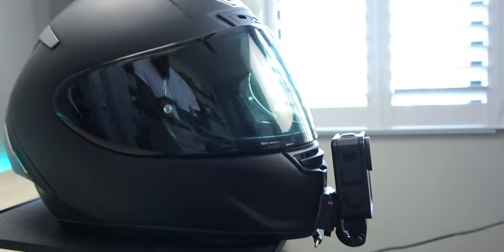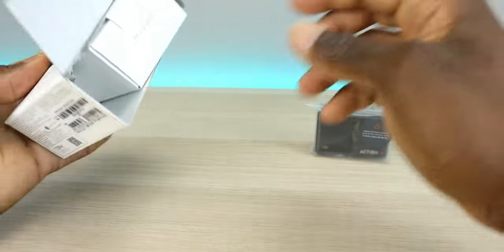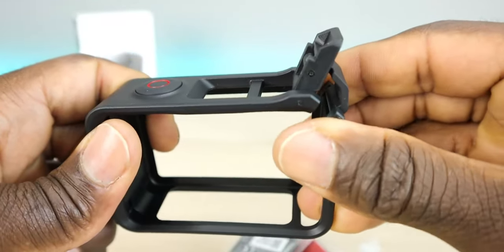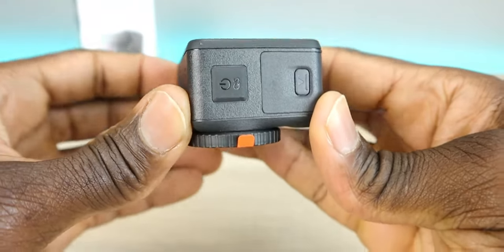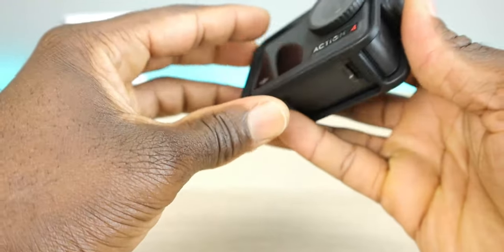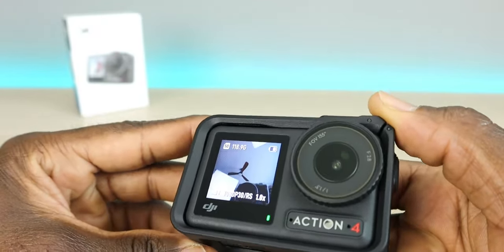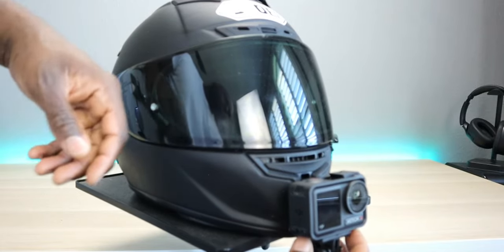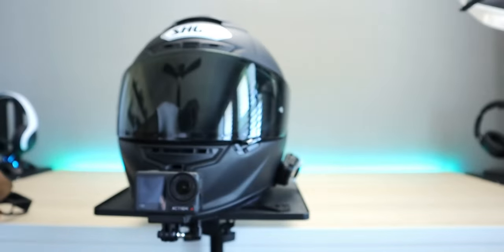Dji Osmo Action 4 Vs. GoPro for Vlogging | 3 Reasons Why The DJI Osmo Action 4 Is Better Than GoPro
Best Action Camera For Moto Vlogging Camera
GEAR:
Shoe X14 Helmet
GOPRO HERO 10 BLACK
GOPRO Media Mod
Cardo Packtalk Bold
Purple Panda Lav Mic
INSTA 360 OneX2
DJI Osmo Action 3
Disk Brake Locks that I'm currently using

Evotech Radiator Guard
Evotech Frame Sliders
Kronox Motorcycle Backpack

DJIOsmoAction4, motorcycle, actioncamera, motorcycle, osmo, gopro